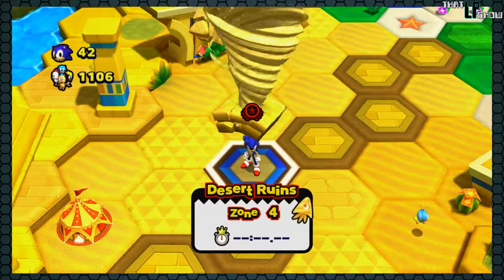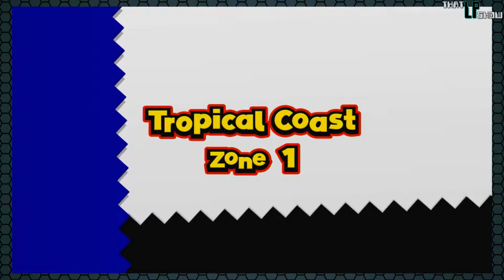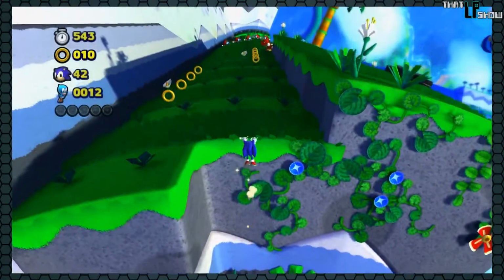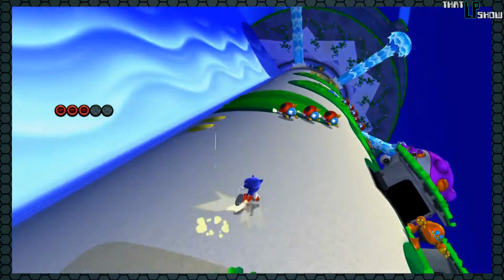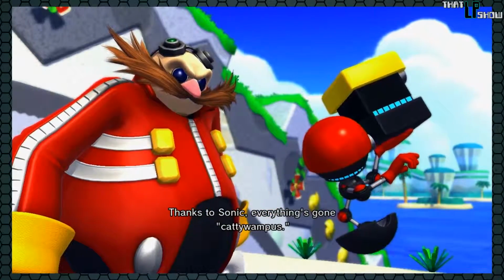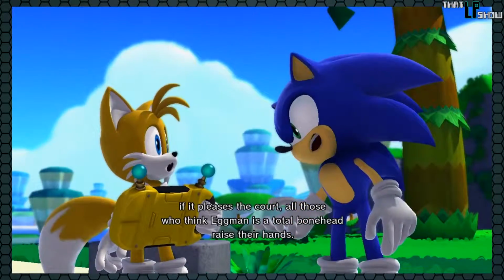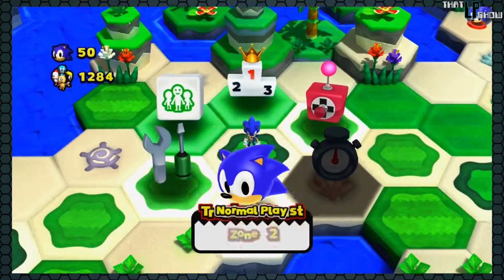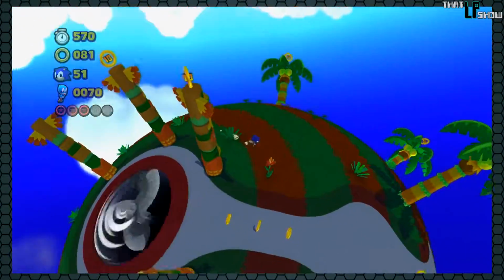Sonic Lost World #5 - Gotta Juice - THAT LP SHOW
With The Deadly Six in control of Dr. Eggman's Robots, we're forced to flee to Tropical Coast.  Unfortunately, we stumble upon a giant fruit garden attended by the wise old Zeti, Master Zik and he's in the mood for a hedgehog smoothie.